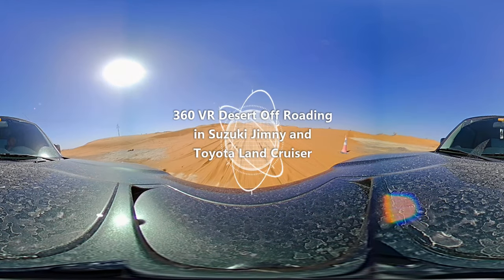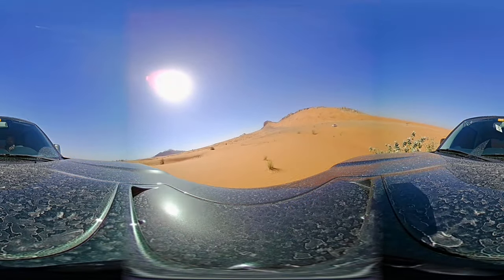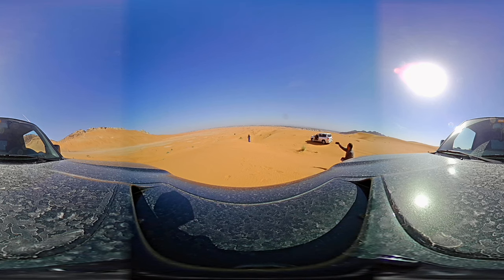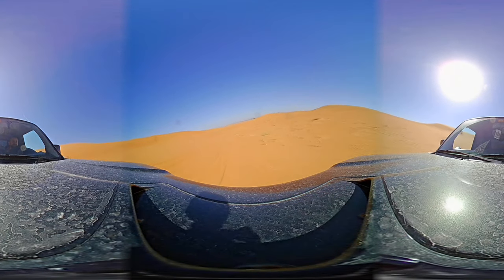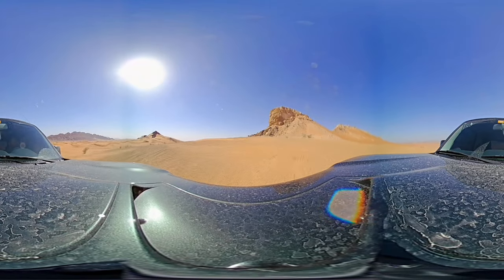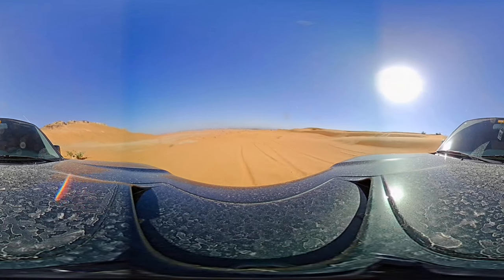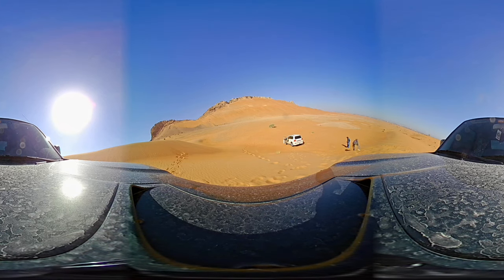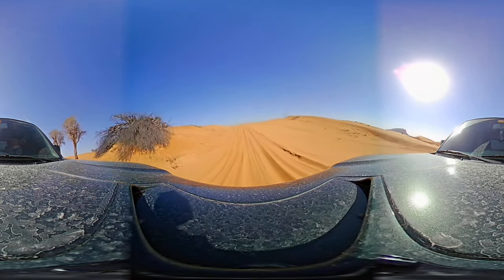360 VR Suzuki Jimny and Toyota Land Cruiser Desert Off Roading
Enjoy and 360 VR Virtual Reality video of Suzuki Jimny and Toyota Land Cruiser Desert off roading. You can look around using your fingers, mouse or just move the phone around if you watch on phone to enjoy the video.